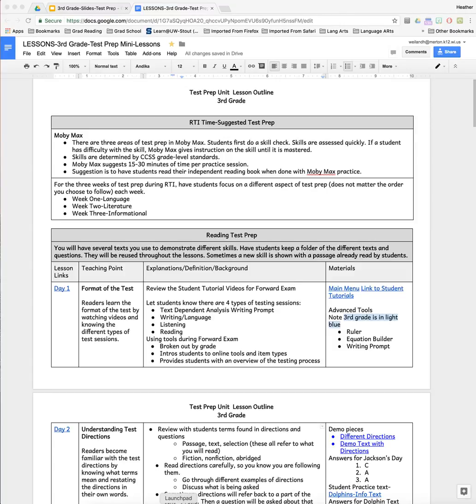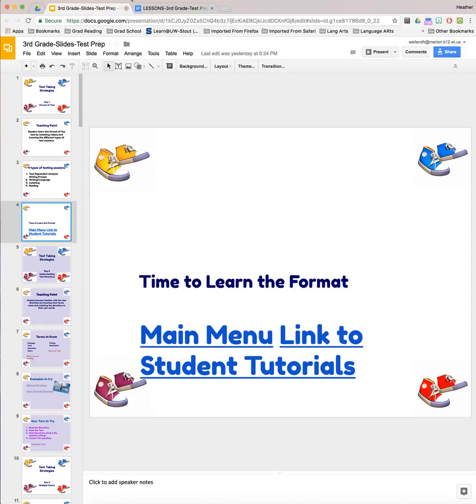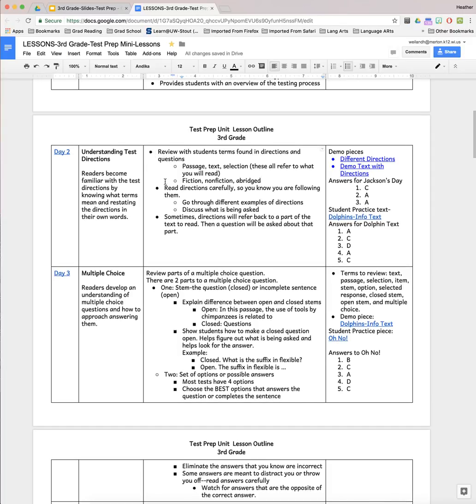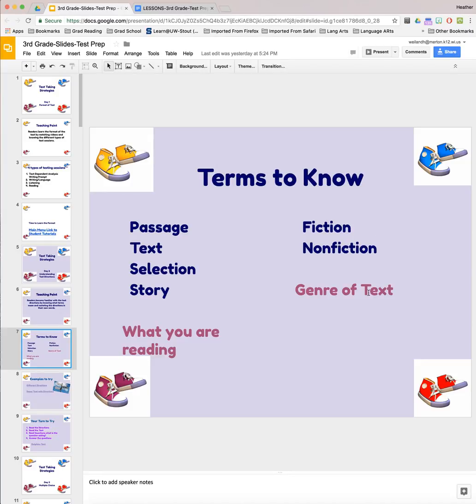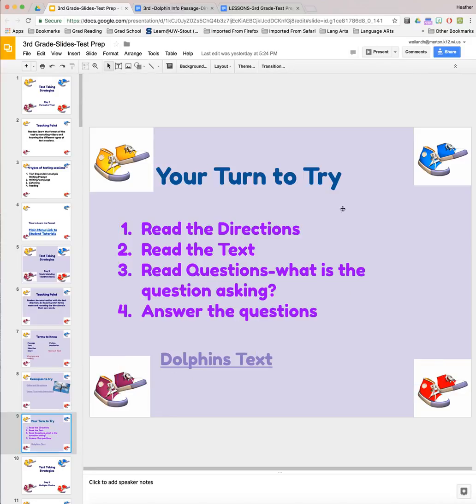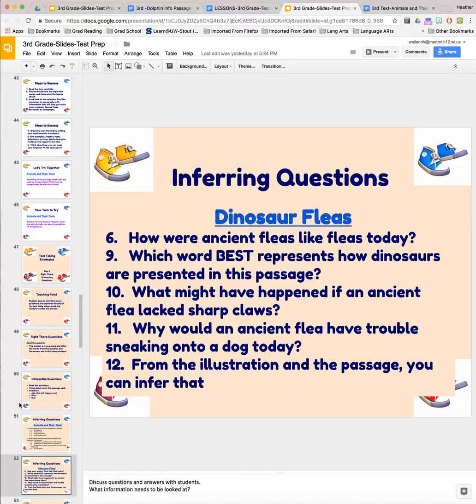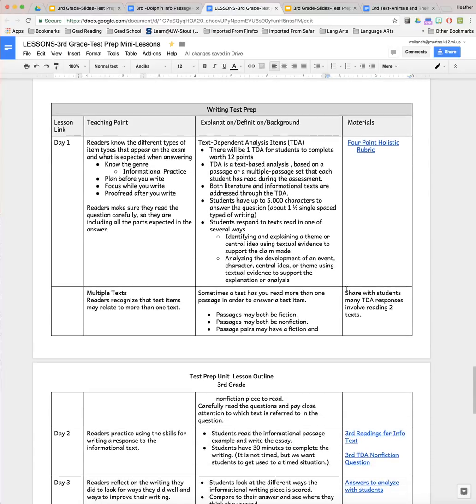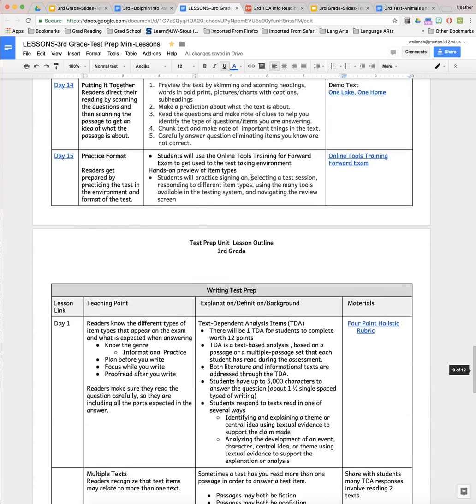Test Prep OVerview and Examples-Detailed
This is a more detailed explanation of how to use the test prep materials and do a lesson.